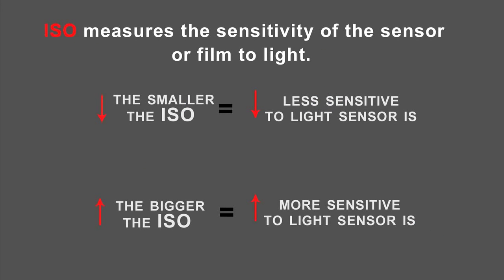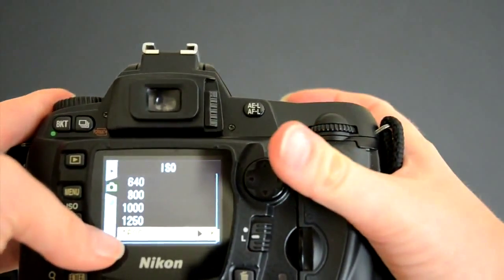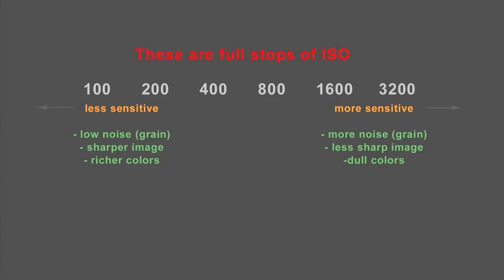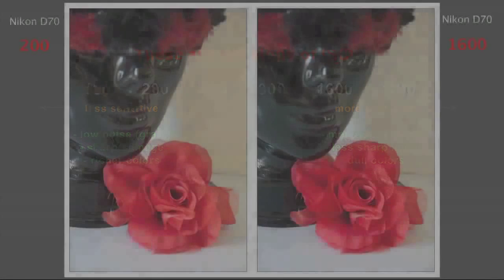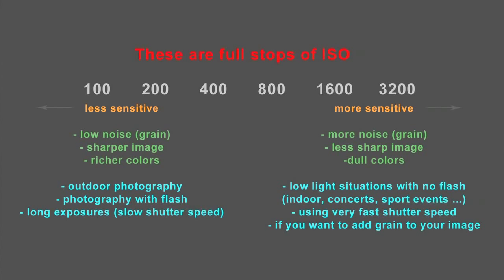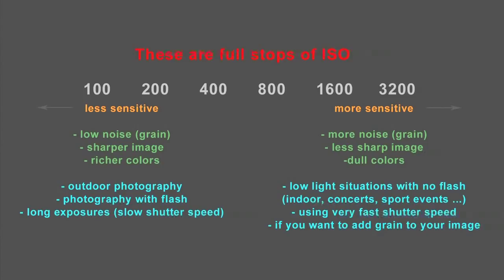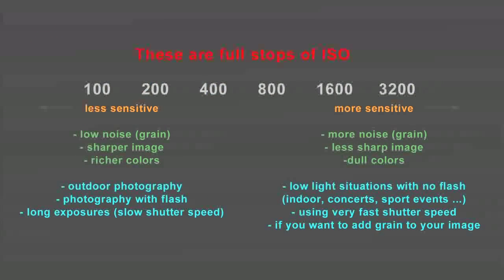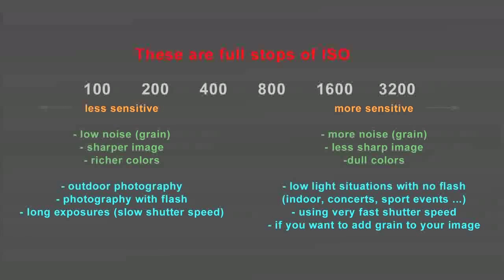ISO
Che Takies